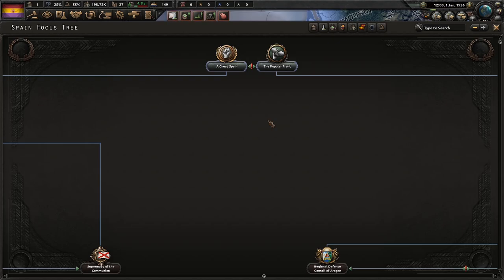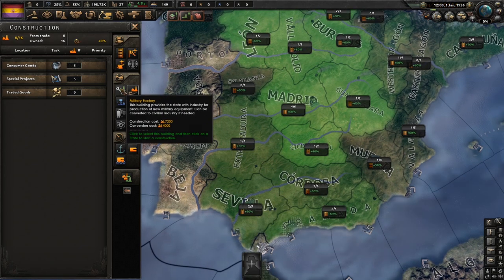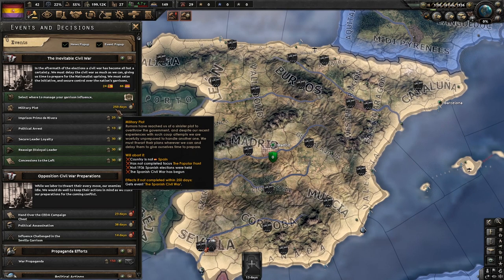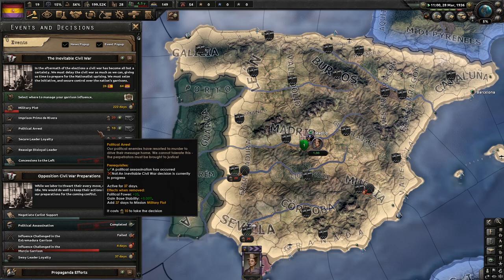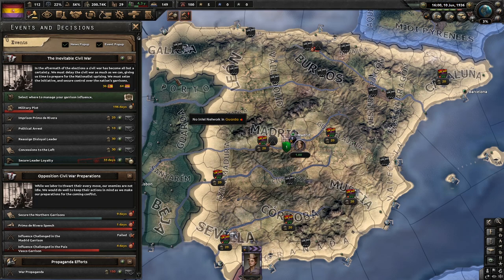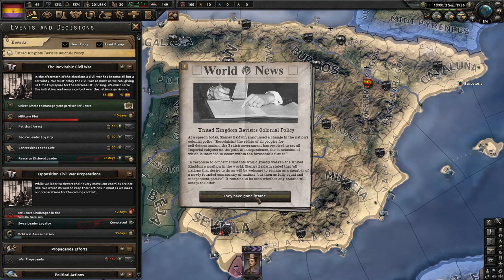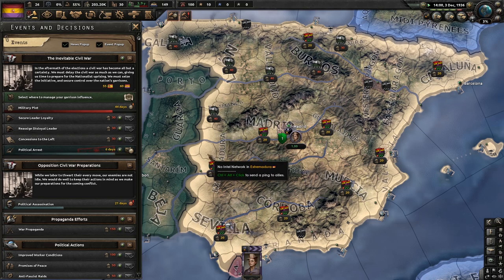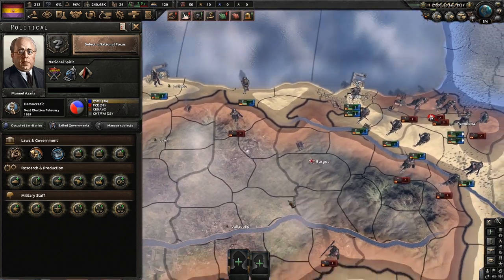HoI4 La Resistance | Spanish Intelligence Agency - Anarchist Spain Hearts of Iron IV Gameplay Ep. 1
La Resistance for Hearts of Iron 4 comes out on February 25th with version 1.9 so it's time for HoI4 with the new focus tree for Spain - let's be Spanish Anarchists!